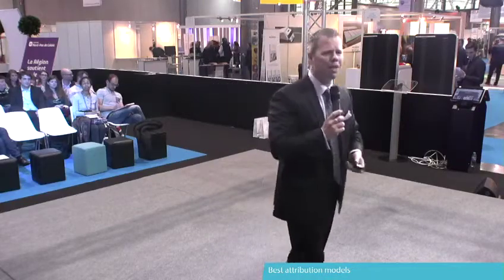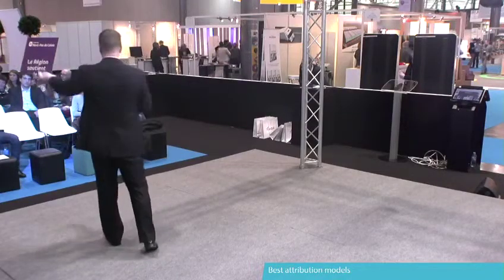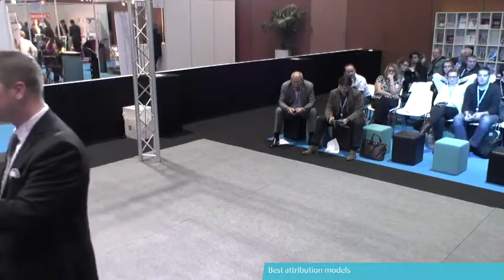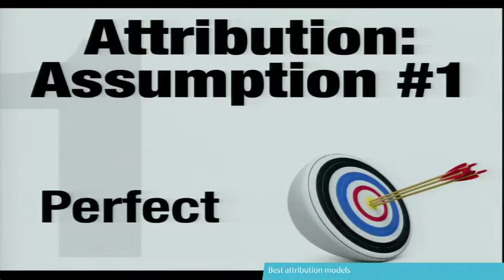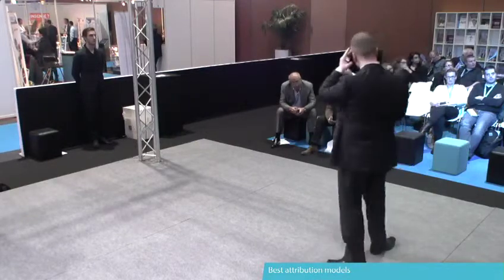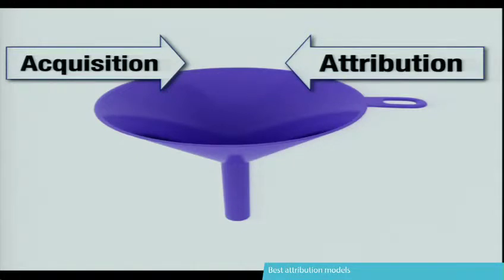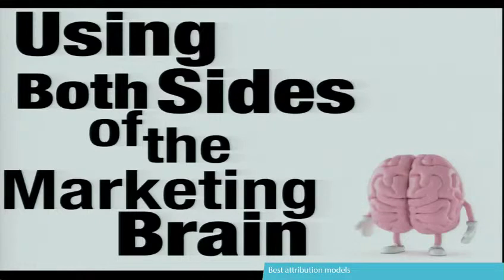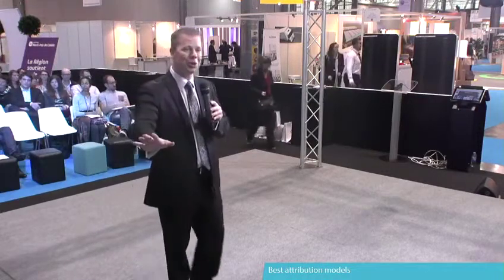Web Analytics Rendez-Vous 2013 #5 - Best attribution models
The 2013 edition of the "Web Analytics Rendez-Vous", one of Europe's largest social event on Web Analytics, took place during the vad.conext tradeshow in Lille on October 23rd, 2013.

The "Web Analytics Rendez-Vous" aims to gather the Web Analytics community from the Lille-Kortrijk-Tournai Eurometropolis, as well as from surrounding cities (Antwerp, Brussels, Ghent, London and Paris).

Our guest of honour was Matt Bailey, CEO of SiteLogic (USA) and co-author of "Internet Marketing : An Hour a Day", as well as a renowned speaker Web Analytics.

In this video, Matt presented the following topic: "Best attribution models"